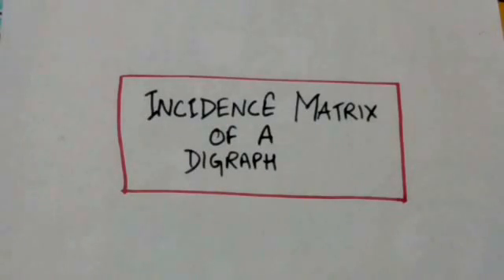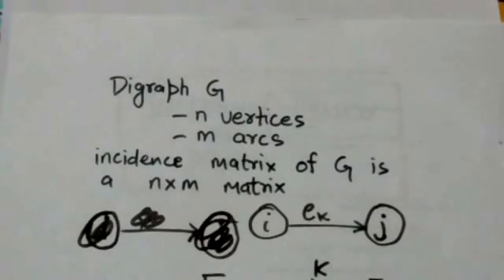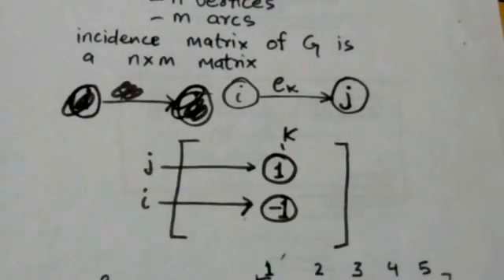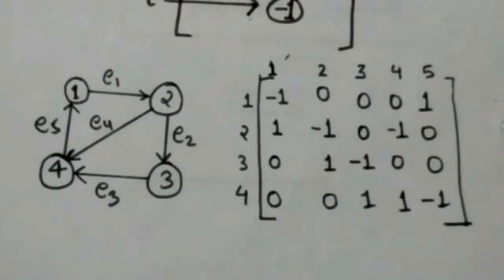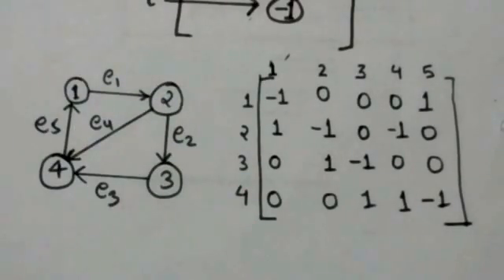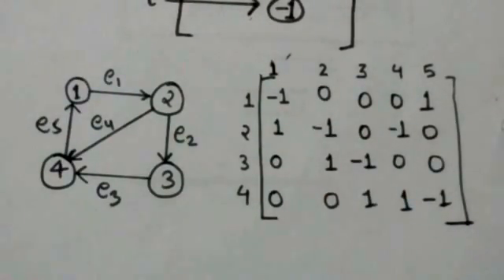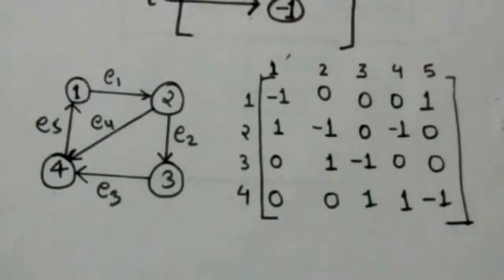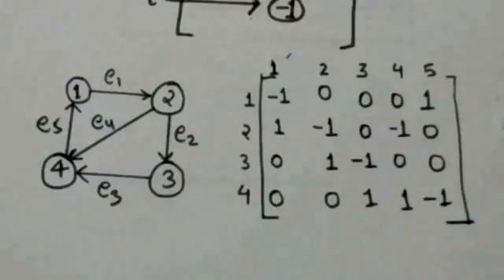INCIDENCE MATRIX OF A DIGRAPH(GRAPH THEORY-5)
INCIDENCE MATRIX OF A DIGRAPH